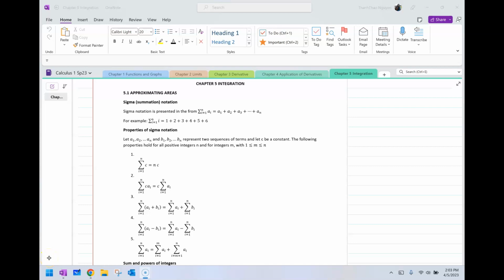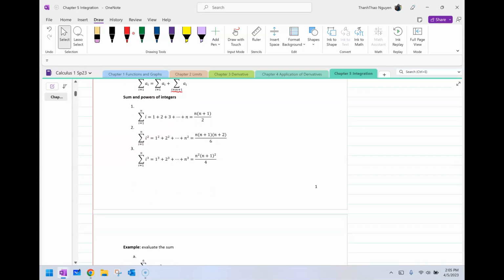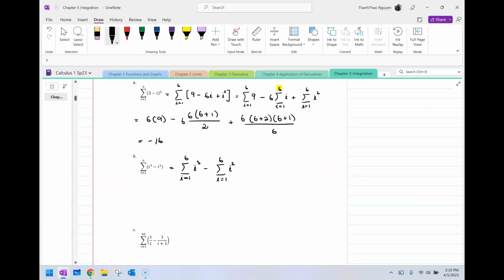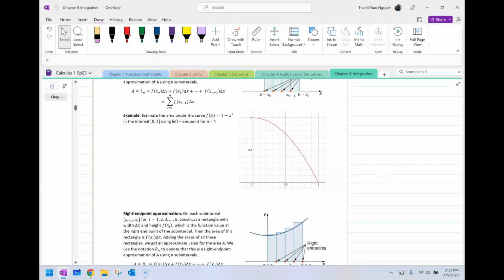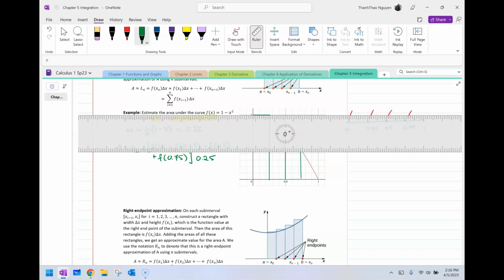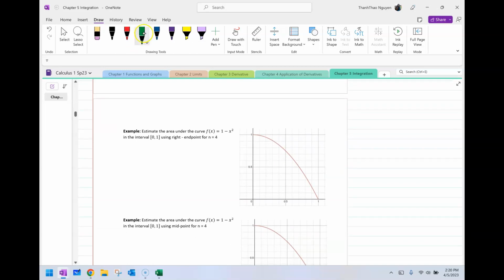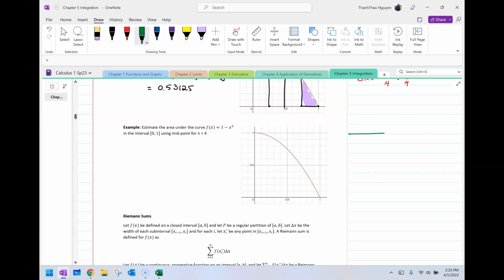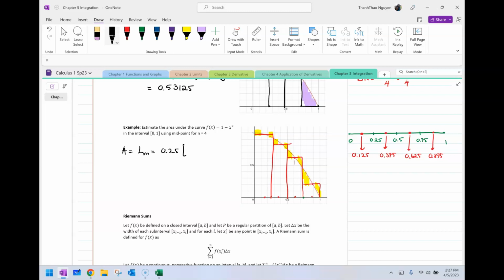5.1 Approximating Areas part 1